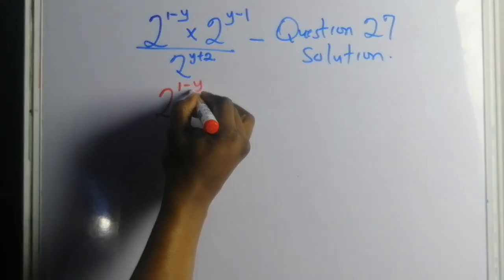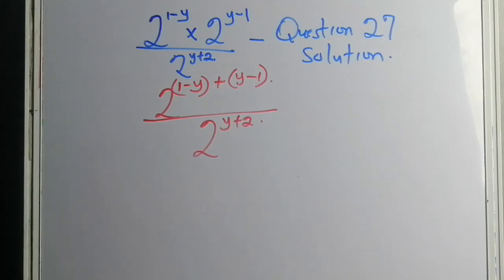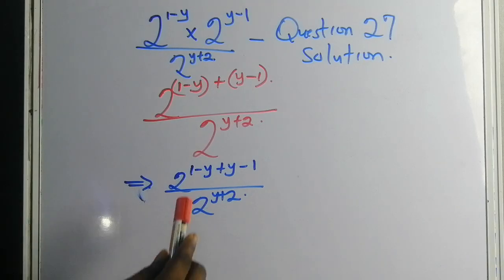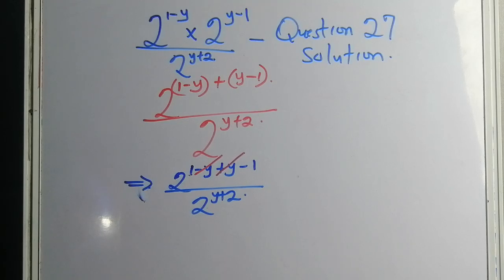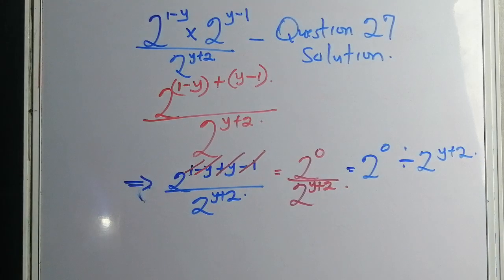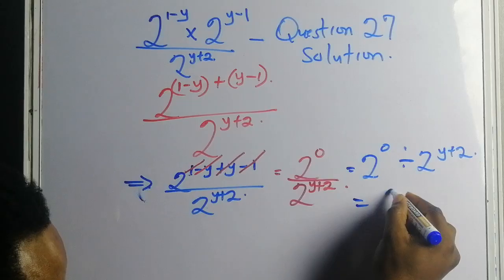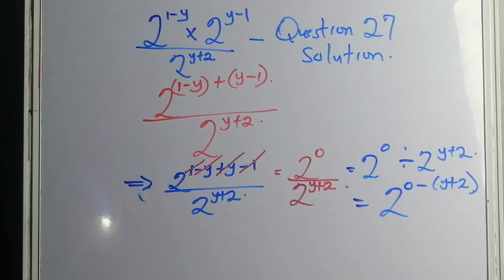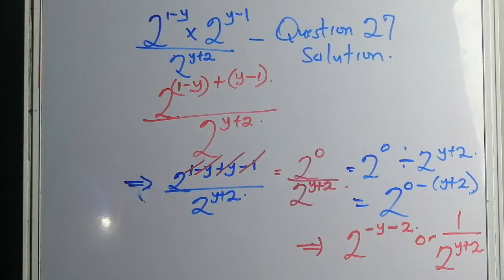Mathematics - QUESTION 27 SOLVED UNDER INDICES